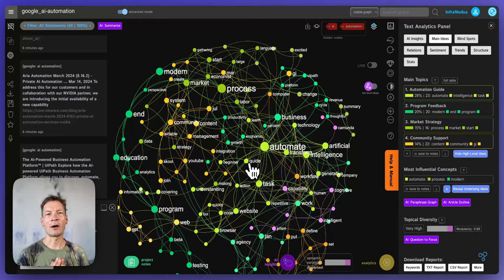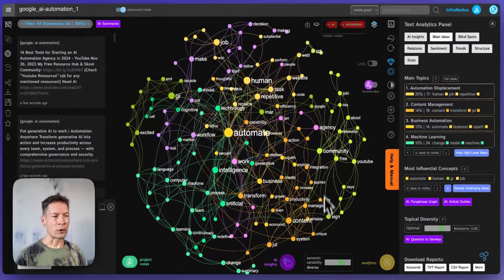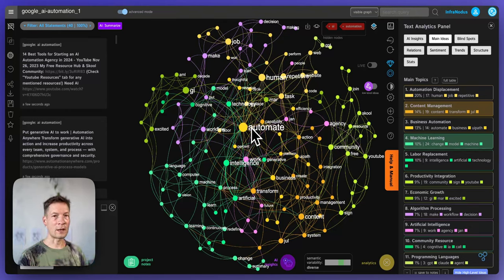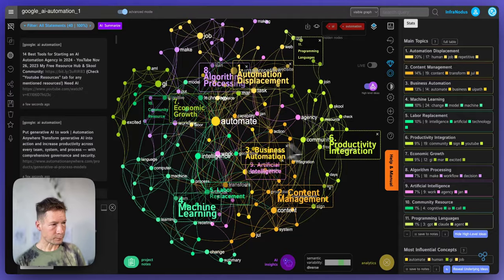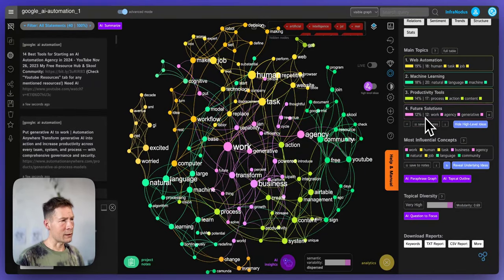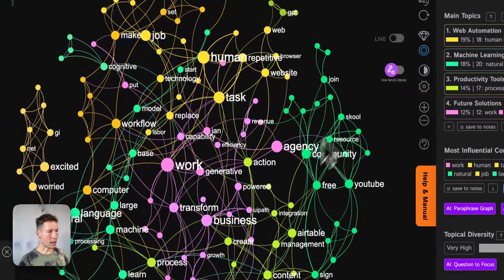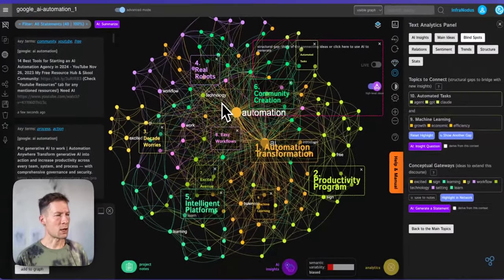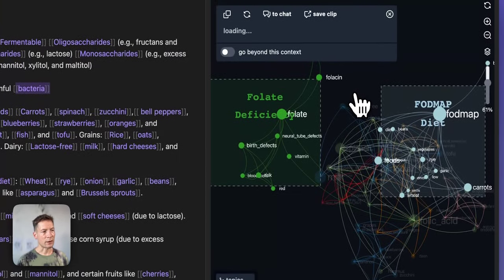How to Read and Interpret a Knowledge Graph | InfraNodus Tutorial: Network Science | AI Automation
In this video, you will learn how to use to read and interpret a knowledge graph using the topic of AI automation. I demonstrate first how the popular force atlas layout algorithm works how to range ideas by their relative influence (betweenness centrality), and how to detect clusters of nodes (using community detection algorithms). I also explain how you can apply that same approach to analyze your own research and ideas inside the obsidian infranodus graph layout plugin.

Timecodes:
0:00 Introduction
0:48 Content import: Google search results for AI automation
1:30 How text knowledge graph representation works
2:08 💡 Force-atlas layout: why is it useful?
3:22 💡 Social network analogy
5:14 ❗ These are not vector word embeddings!
6:57 💡 Relevance ranking: betweenness centrality
8:54  How are topical clusters calculated?
10:07 💡 Extracting insights from the graph
11:11 ❗ Special feature: remove concepts to see the context around!
12:50 Interpreting AI Automation topics
13:36 💡 Generating a product idea from these insights
14:20 💡 Finding gaps between ideas to connect them in an interesting way
15:16 ❗Free business idea for you :)
16:27 The "blind spots" feature of InfraNodus
17:19 Use the built-in AI to generate product ideas
17:55 ❗Free app idea for you :)
18:46 BONUS CONTENT: Using the 3D graph (repetition is good for learning!)
19:11 ❗ Using InfraNodus with Obsidian folders!
20:25 Fast recap of the approach above using the Obsidian vault data